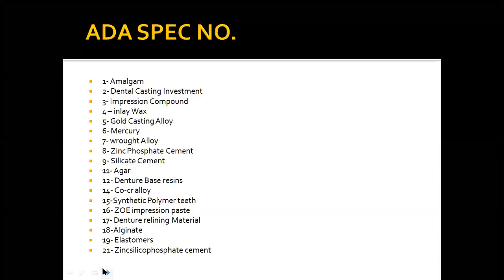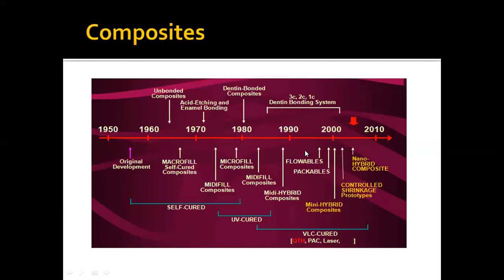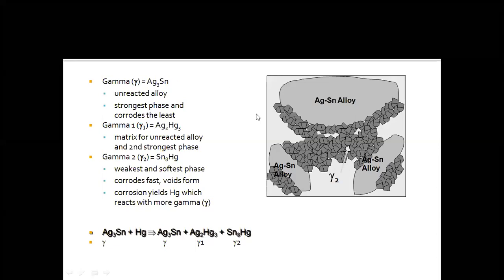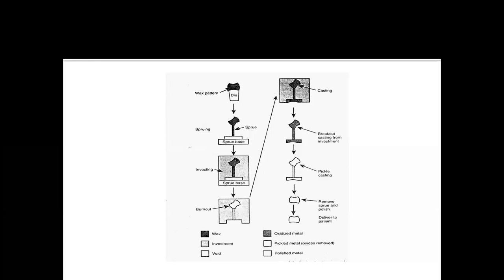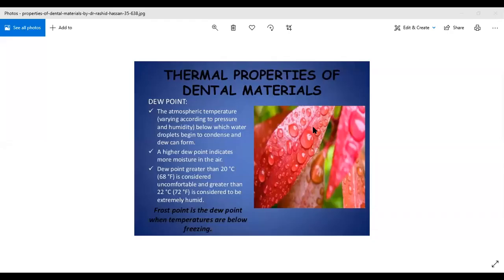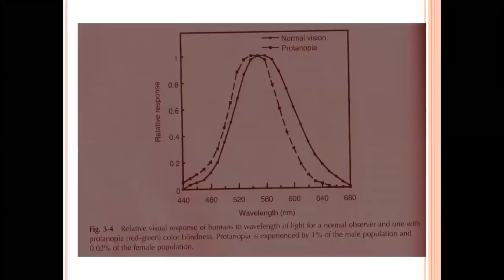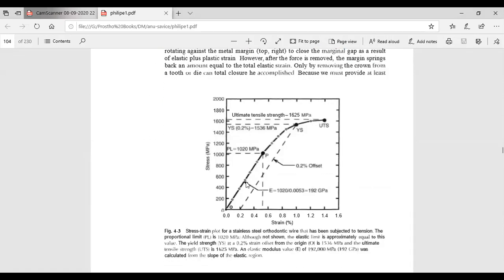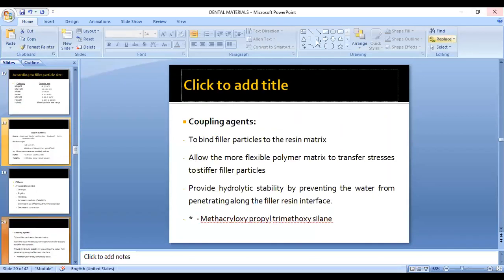Dental Materials Revision class 1